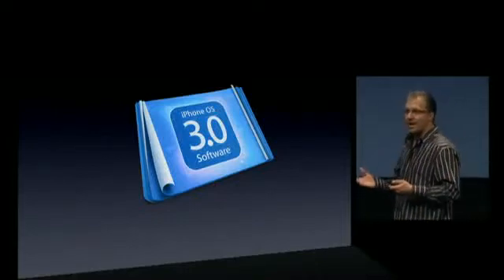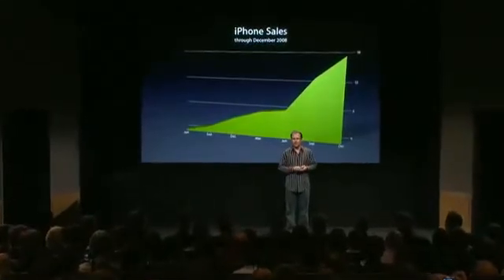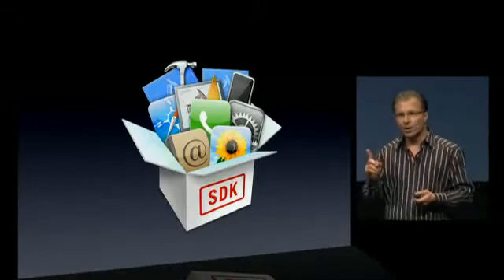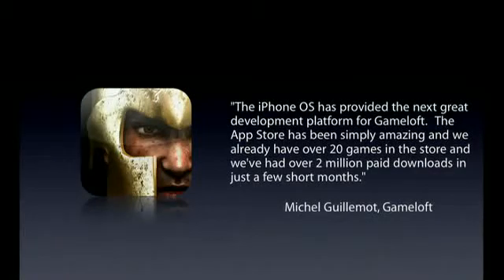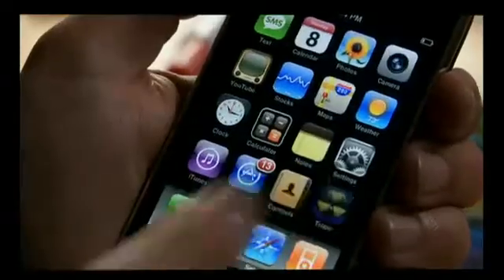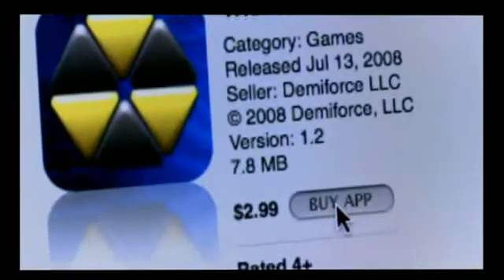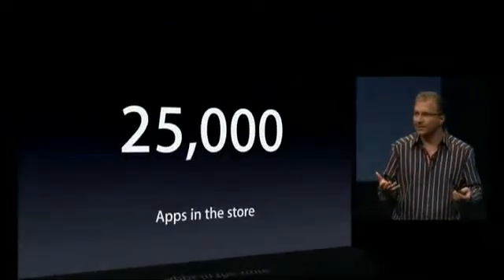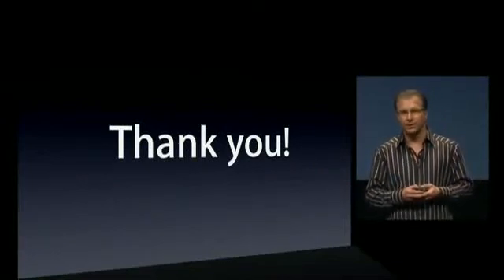Apple iPhone OS 3.0 Keynote - Part 1/10